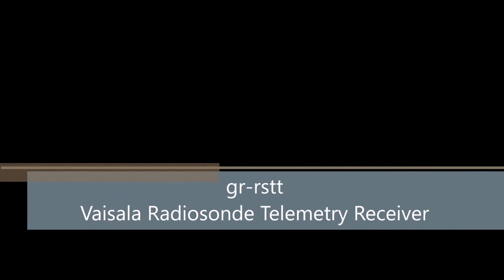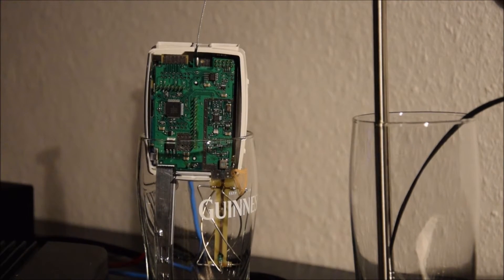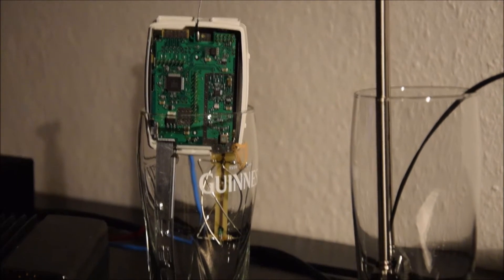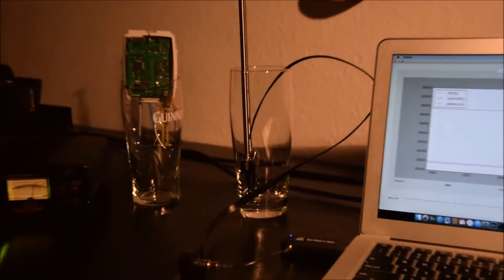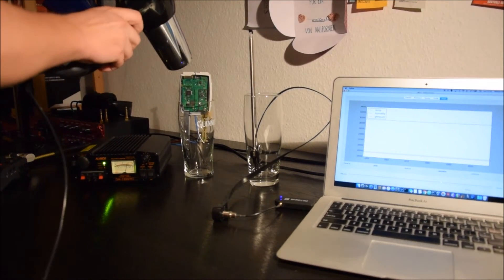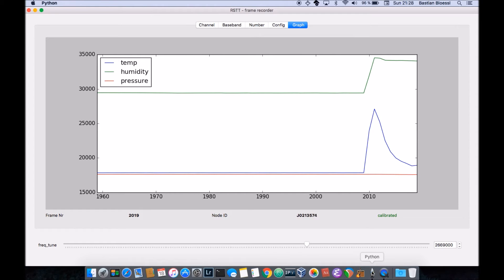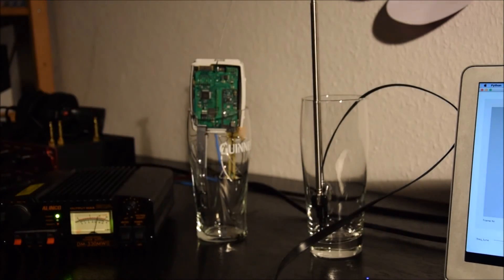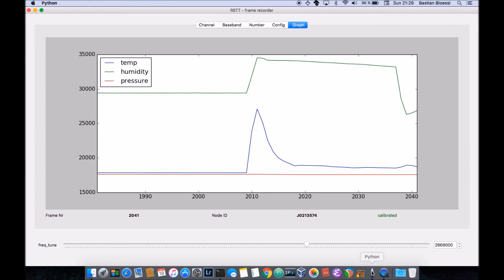Receiving Vaisala Radiosonde with GNU Radio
Background music is "Moonlight Reprise" by Kai Engel.